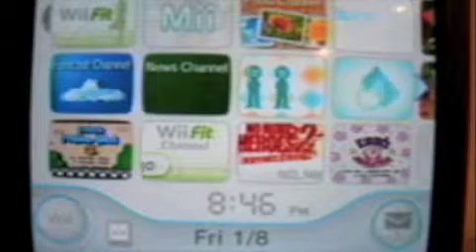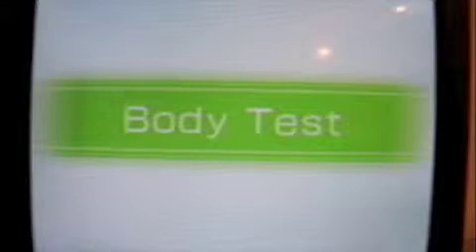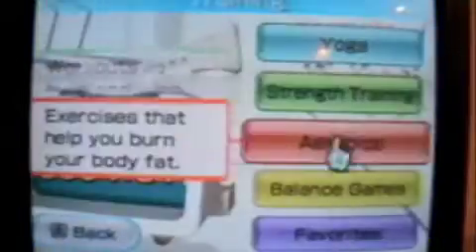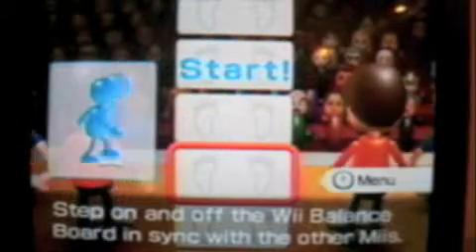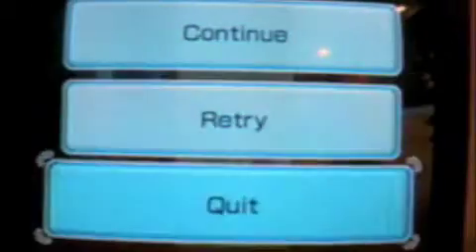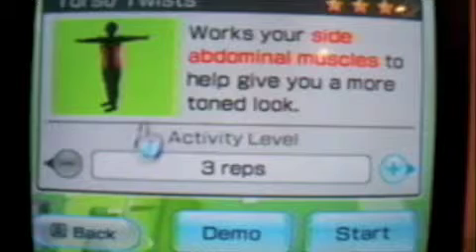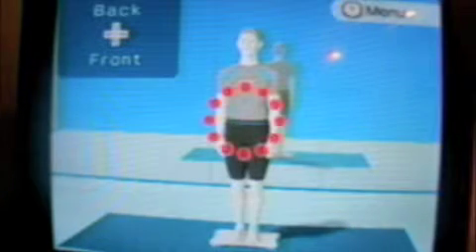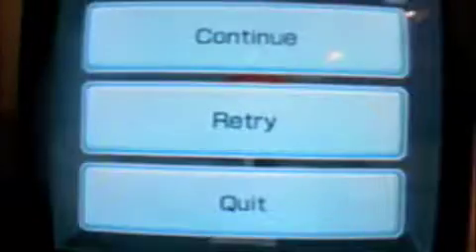top 10 wii games of 2009 part 6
This is the the #3 game

#3:Wii Fit
(Full Set with balance board) $79.99
10 out of 10